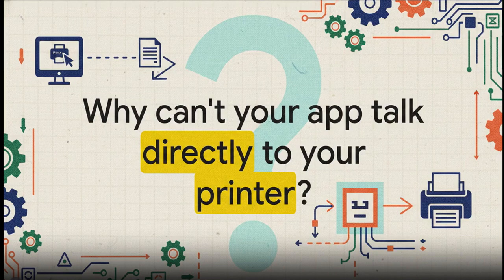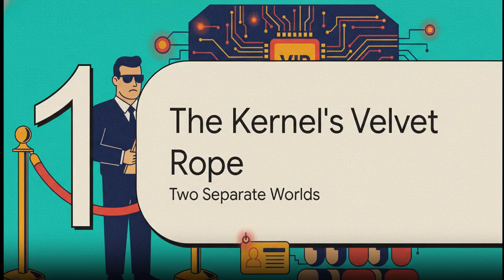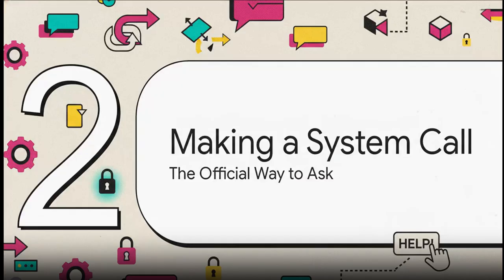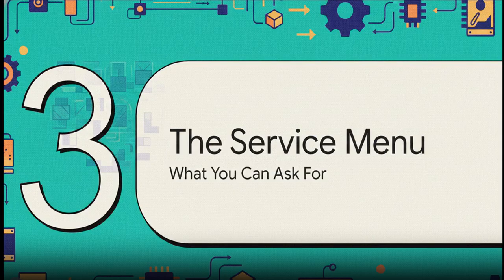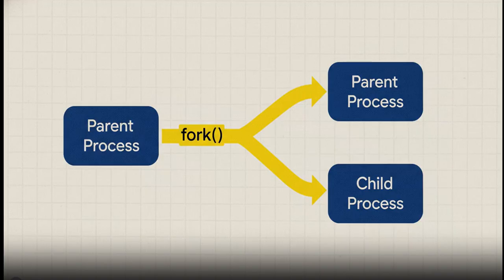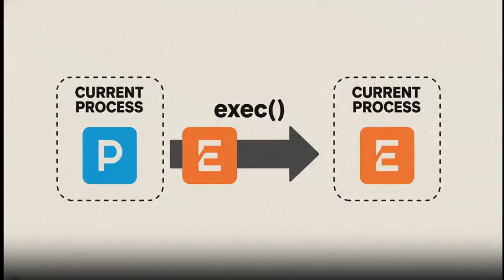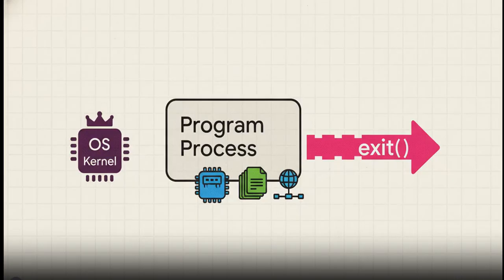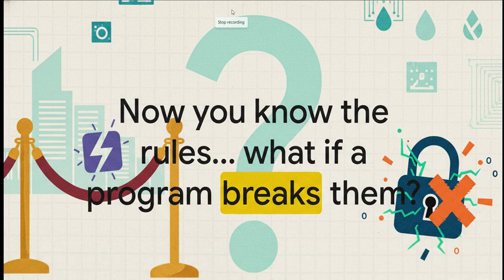System Calls : Process Control,File Management ,Device mngmt Information Maintenance ,Communication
Master System Calls: The Ultimate Whiteboard Explainer

**Description:**
Struggling to understand how Operating Systems work? 🖥️ In this whiteboard-style explainer, we break down the concept of **System Calls** into simple, easy-to-memorize visual chunks!

A system call is the essential bridge that allows user programs to request services safely from the Operating System's kernel. Whether it's accessing a hard drive or creating a new process, it all happens here.

*   **What is a System Call?** Understand how programs interact with the OS kernel.
*   **The 5 Main Types of System Calls:**
    *   Process Control (managing program execution)
    *   File Management (creating, reading, and deleting files)
    *   Device Management (communicating with hardware)
    *   Information Maintenance (system data and time)
    *   Communication (inter-process data exchange)
*   **Key Examples Explained:** We walk through vital calls like `open()`, `read()`, `wait()`, `exec()`, `fork()`, `exit()`, and `kill()` so you know exactly how they function.

Perfect for computer science students and tech enthusiasts looking for a clear, comprehensive guide. 🚀